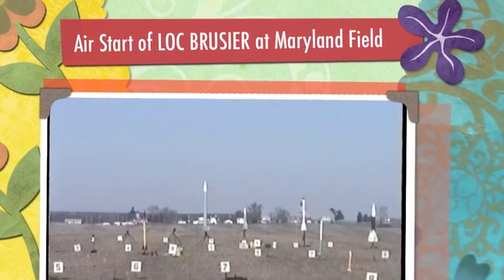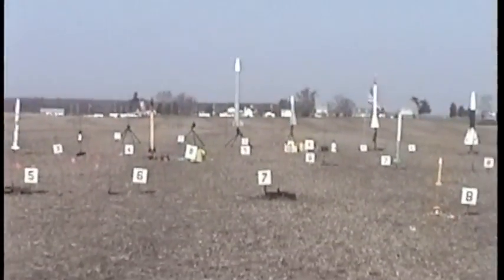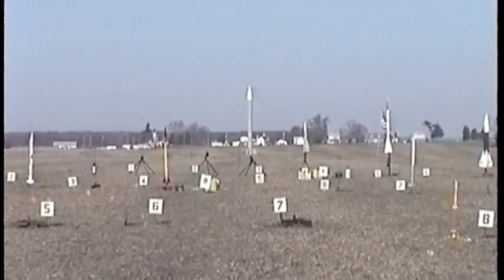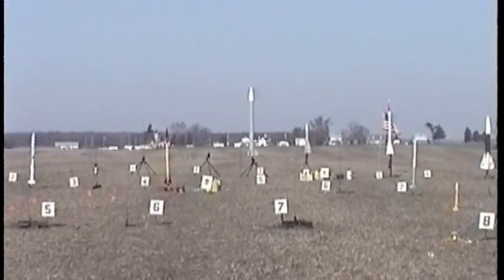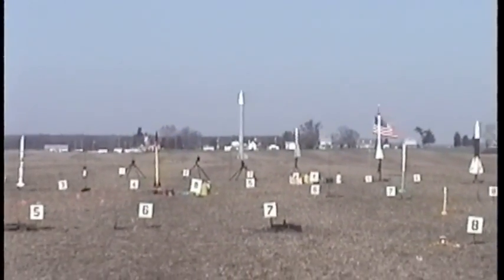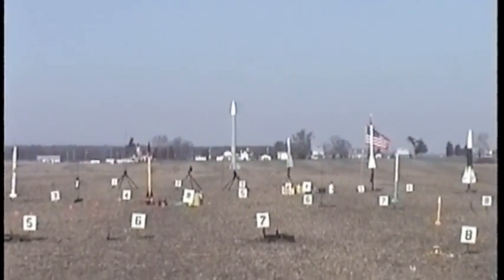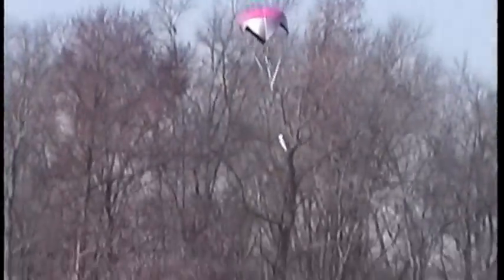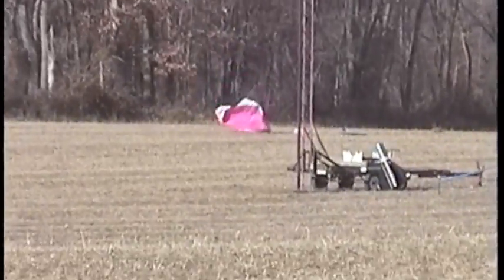Air Start of LOC BRUISER EXP rocket at the Maryland Field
First flight for Jay Sessler and friends. Mid-air engine start- up of a LOC BRUISER EXP. at the Price Maryland Field.